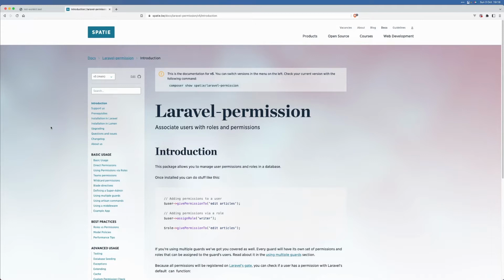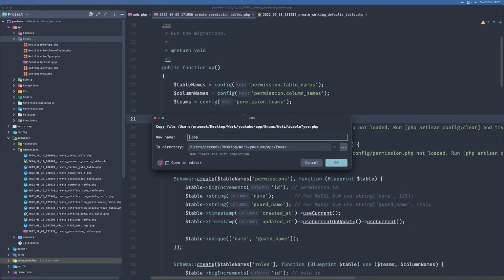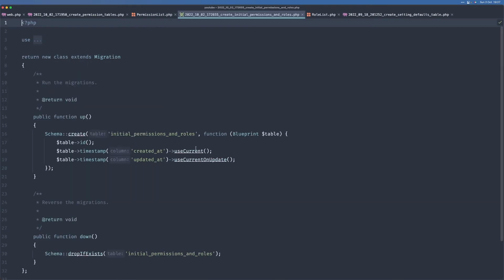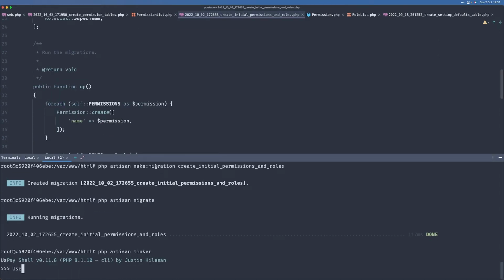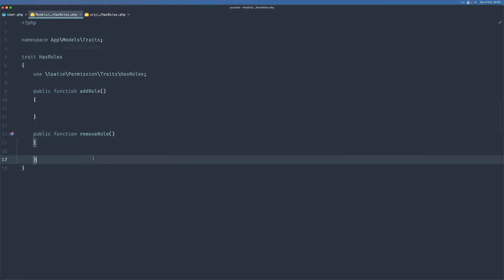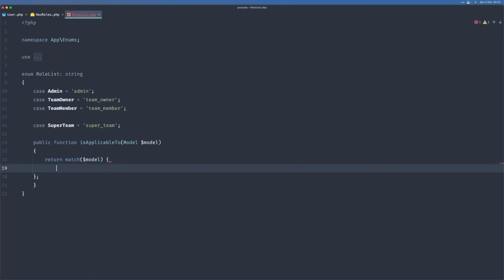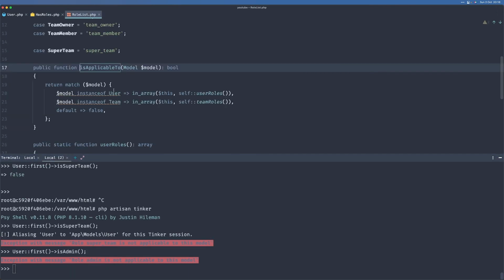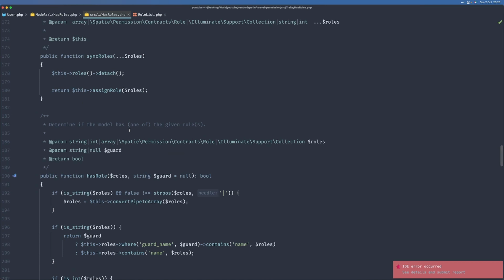Laravel SaaS Components [#4] - Permission system: Roles (1/2)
In this video we'll start building a permission system by implementing a role concept in a type-safe way. We'll use Spatie's laravel-permission package as a starting point.